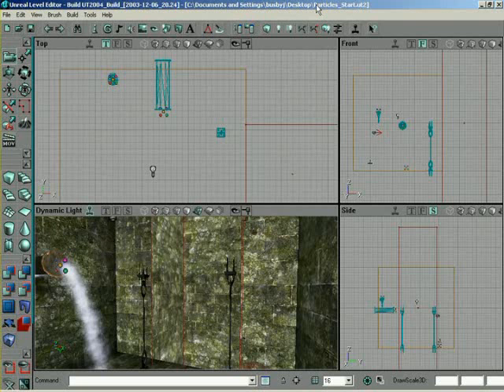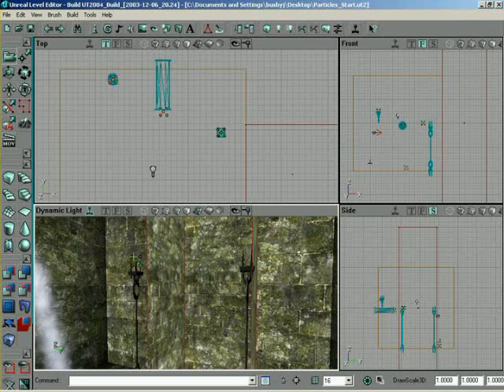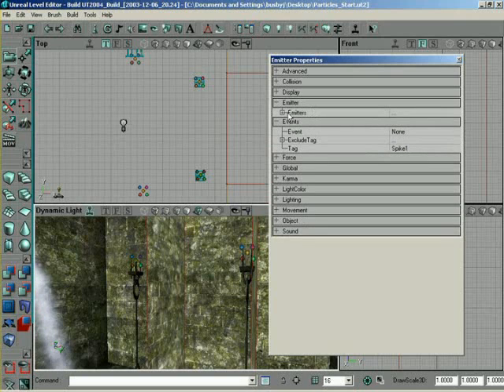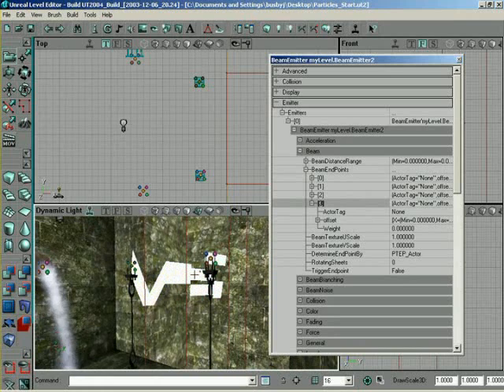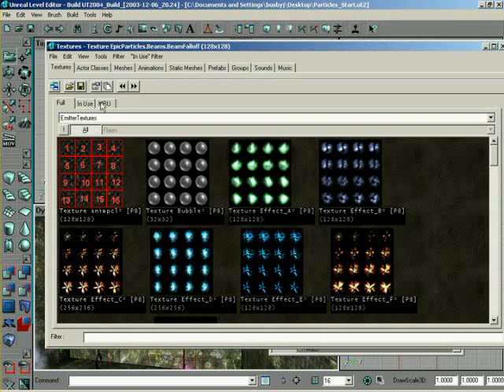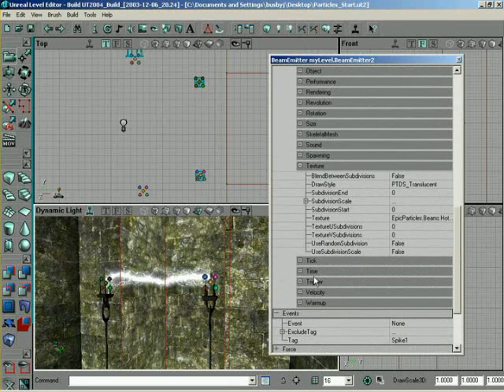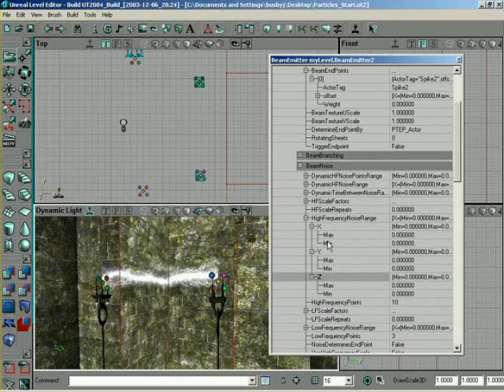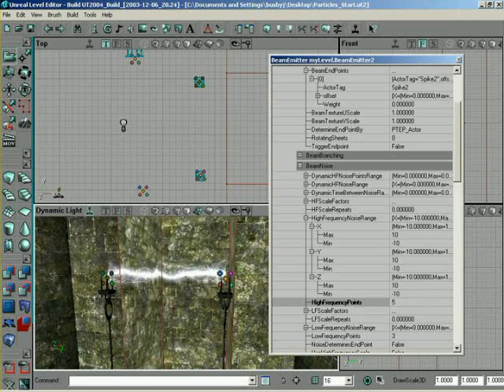UnrealEd 3.0 Lighning Effects 1 of 2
Part 1 of lightning effects with particles